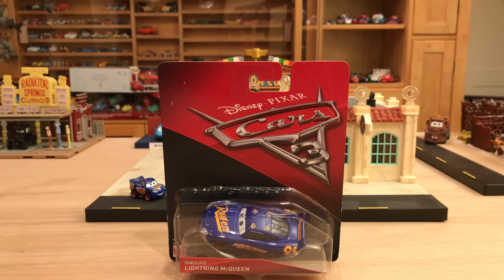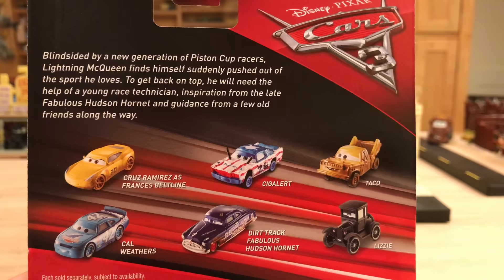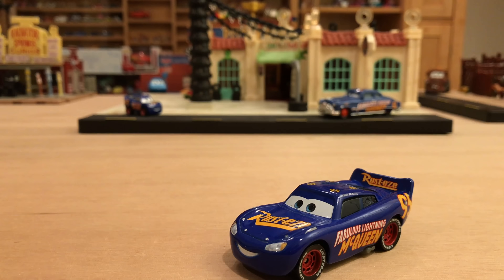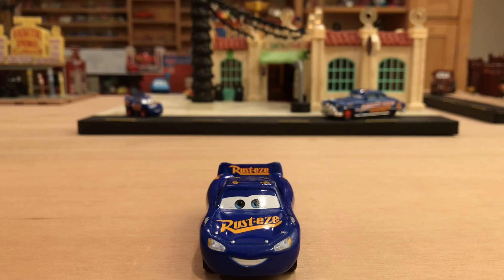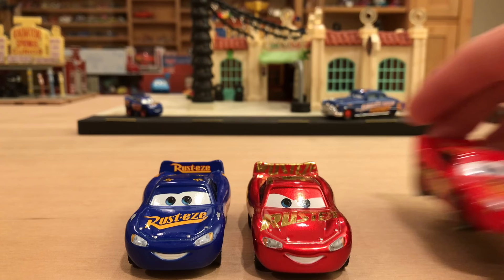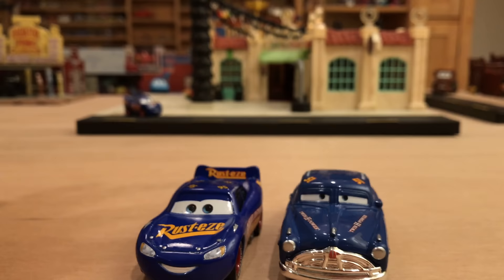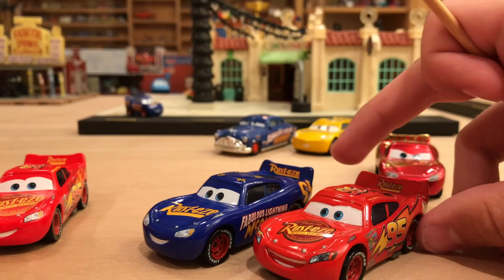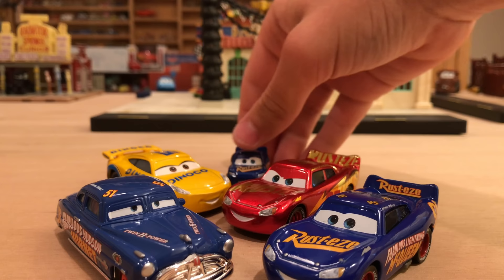Mattel Disney Cars 3 Fabulous Lightning McQueen (Doc Hudson Blue Paint Job) Die-cast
Fabulous Lightning McQueen is a new paint job for McQueen that appears in Cars 3. Many have regarded it as one of the best designs ever due to the fact that it honors Doc Hudson. Fabulous McQueen has been released in Cars 3 Singles Case G (contents below) and in a 2-pack with normal Cars 3 Lightning McQueen. Both of which have been found across the world.

I received Fabulous Lightning McQueen from AmaysN Boyz Toyz Co. Check out their Ebay store

Cars 3 Singles Case G: (July)
(2) Cars 3 Lightning McQueen
(1) Cruz Ramirez
(2) Jackson Storm
(1) Natalie Certain
(1) Taco
(1) Jack DePost (Tow Cap #4)
(1) Parker Brakeston (N2O Cola #68)
(1) Brick Yardley (Vitoline #24)
(1) Bobby Swift (Octane Gain #19)
(1) Buck Bearingly (View Zeen #39)
(1) Ponchy Wipeout (Bumper Save #90)
(1) Dirt Track Fabulous Hudson Hornet
(1) Cig Alert
(1) Ralph Carlow (Lil’ Torquey Pistons #117)
(3) Fabulous Lightning McQueen
(2) Mater
(1) Luigi/Guido
(1) Sarge
(1) Tex Dinoco